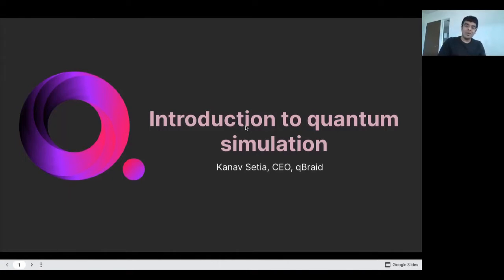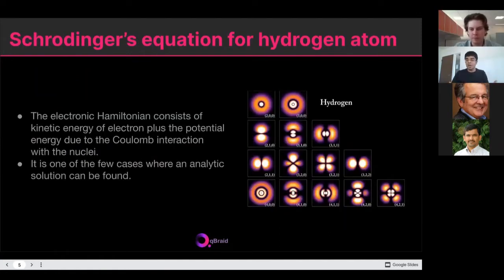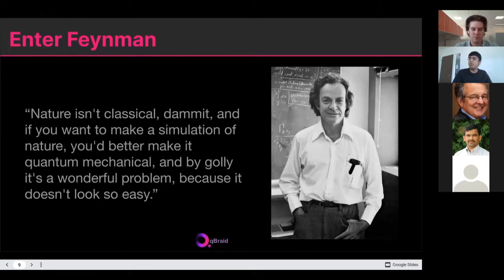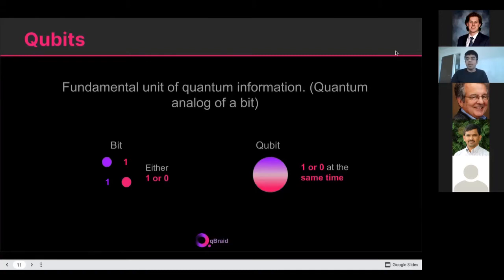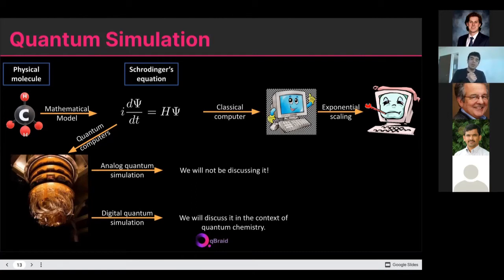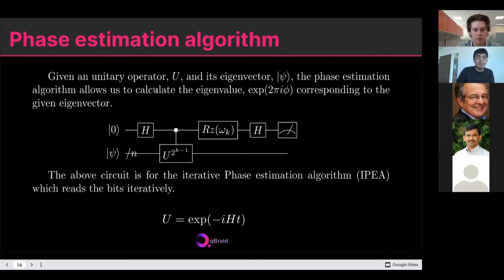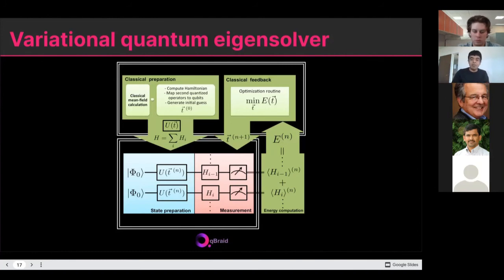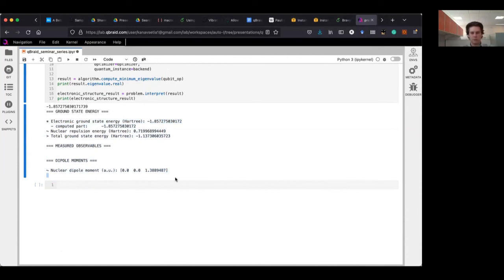qBraid: Seminar Series | Kanav Setia, Quantum Research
In this first installment of the qBraid: Seminar Series, Dr. Kanav Setia, CEO of qBraid, gives a brief introduction to quantum computing, its applications, and the basics of quantum simulation.